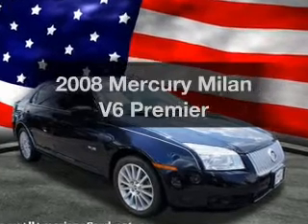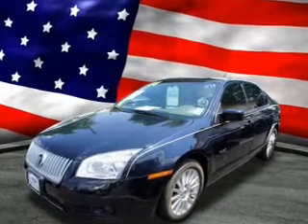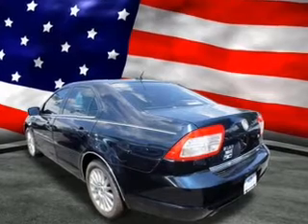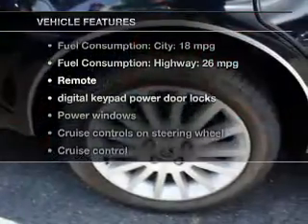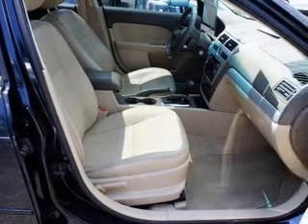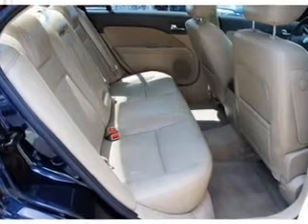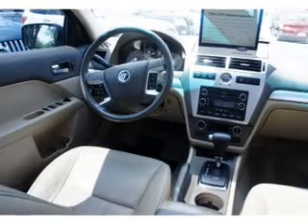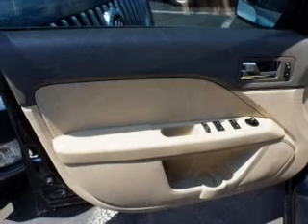2008 Mercury Milan - Paramus NJ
Year: 2008
Make: Mercury
Model: Milan
Trim: V6 Premier
Engine: 3.0 liter 6 cylinder 24 valve
Transmission: 6-Speed Automatic
Color: Dark Blue Ink Clearcoat
Mileage: 39470
Address:
375 Route 17 South